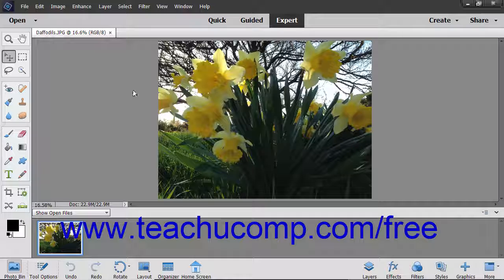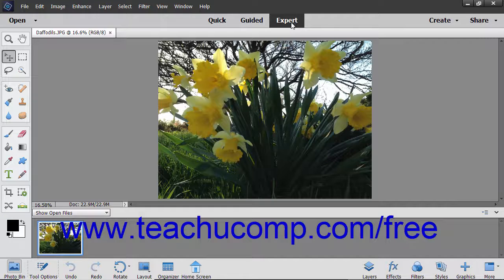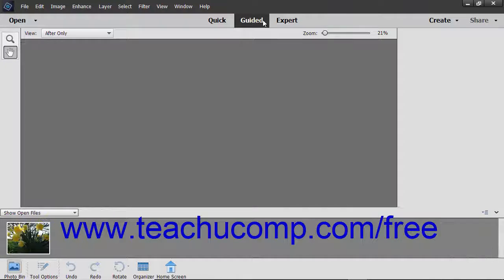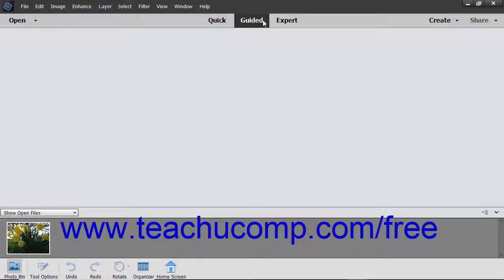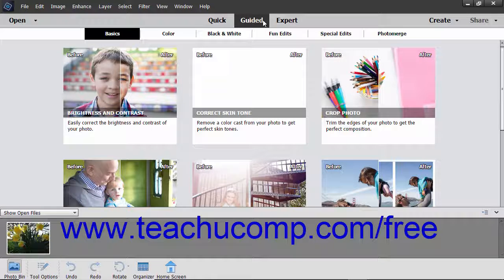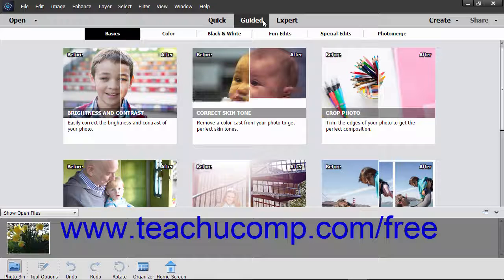Photoshop Elements 2019 Tutorial Introduction to Photoshop Elements Adobe Training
Learn about the introduction to Photoshop Elements in Adobe Photoshop Elements A clip from Mastering Photoshop Elements Made Easy v. 2019. - the most comprehensive Photoshop Elements tutorial available. Visit us today!